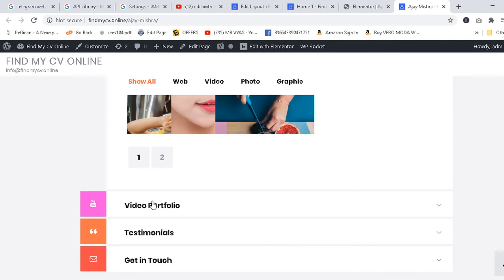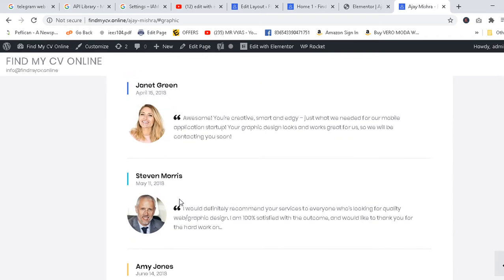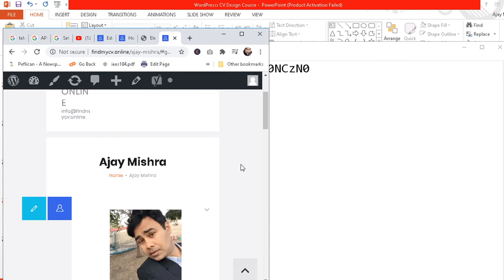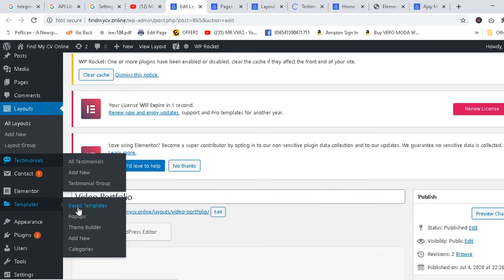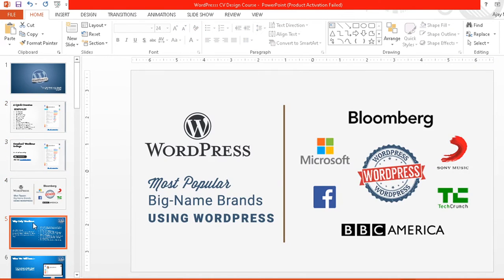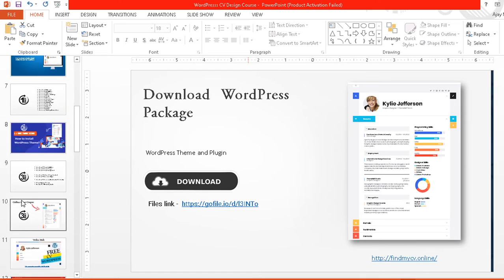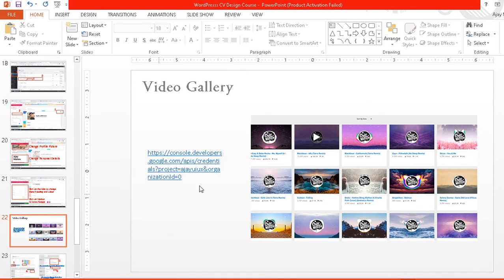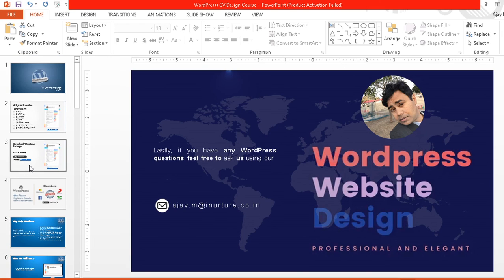How to Make a Resumé Website in WordPress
Online CV is a good way for you to explain your skills to a potential employer or anyone curious about your skillset.  Basically you would email it out as a form but you can also set up a site to show your resume. In this video, we will show you how to create an online portfolio site in WordPress.

How to increase WordPress upload size ( Please copy-paste this code in the following folder)

Step-1 add code
Public.html/.htaccess

Step 2 add code
wp-includes/functions.php
@ini_set( 'upload_max_size' , '128M' );
@ini_set( 'post_max_size', '128M');
@ini_set( 'max_execution_time', '128' );

Stel 3  add code
public_html/wp-admin
PHP.INI   (Create this file and copy paste this code)
upload_max_filesize = 128M
post_max_size = 128M
max_execution_time = 128